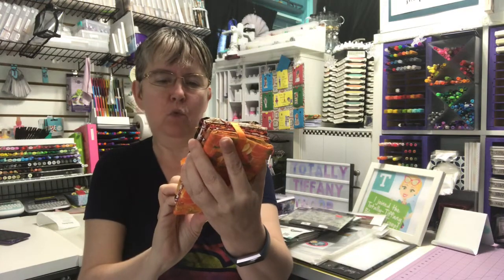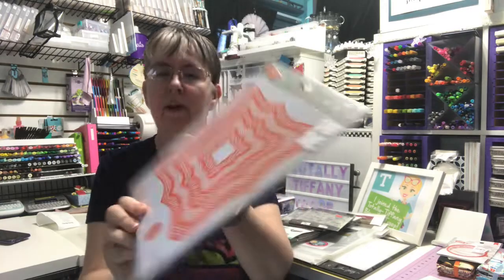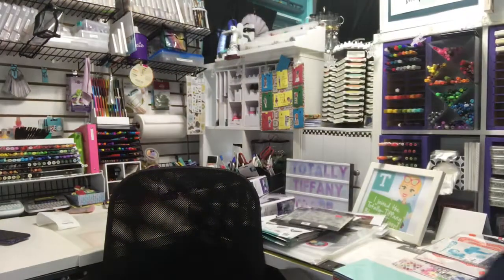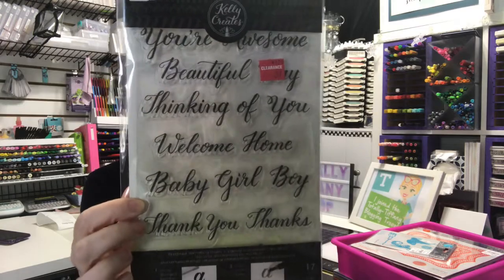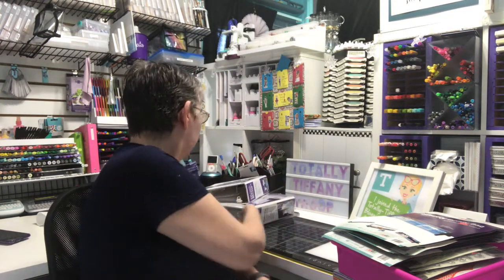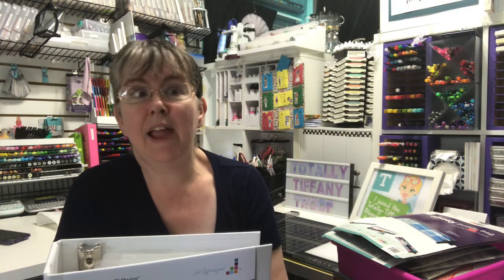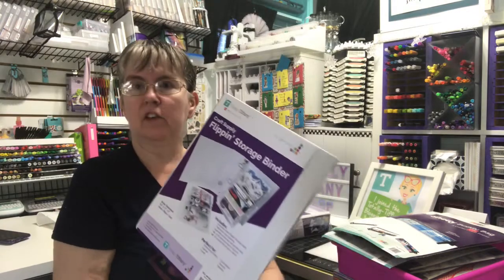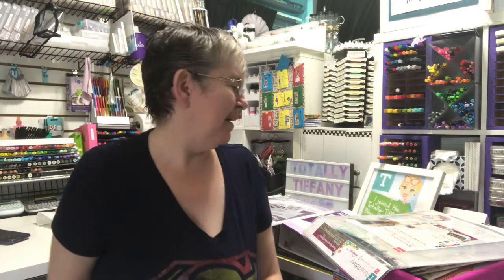Craft Haul Tuesday Morning & Joann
Tuesday Morning, Joann, Walmart and more health talk